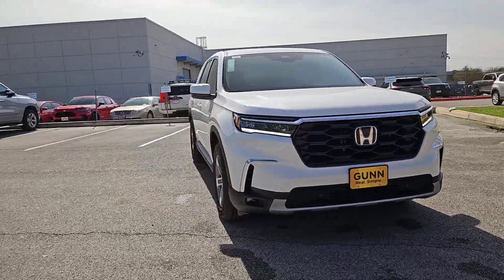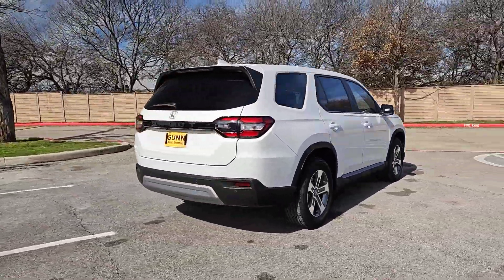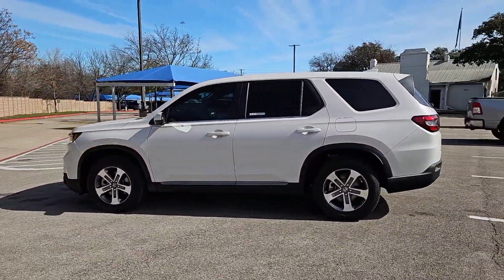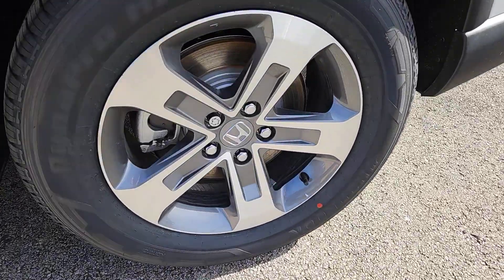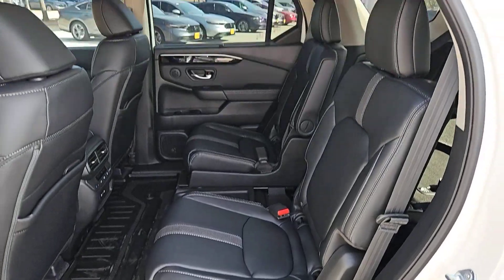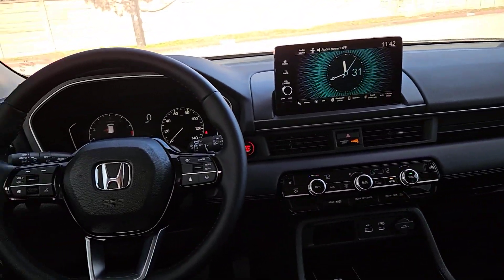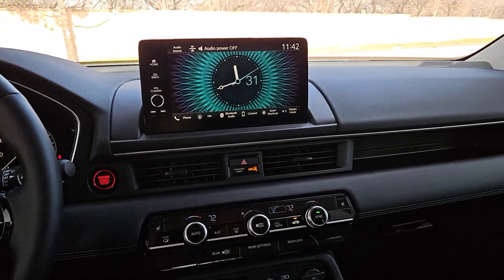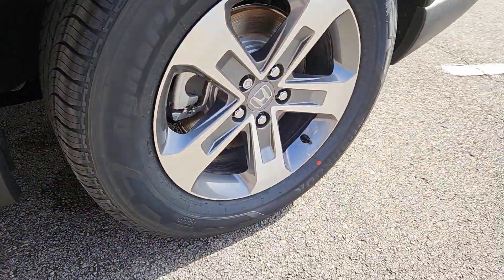2024 Honda Pilot San Antonio, Austin, Houston, Boerne, Dallas, TX H240866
Platinum White Pearl New 2024 Honda Pilot EX-L 7 Passenger  available in San Antonio, Texas at Gunn Honda. Servicing the Austin, Houston, Boerne, Dallas area.

Gunn Honda
14610 IH-10 W